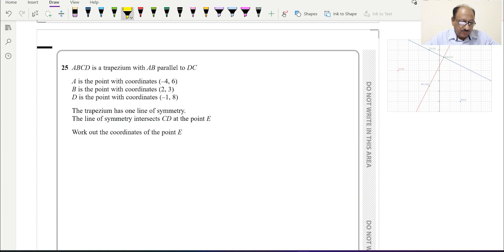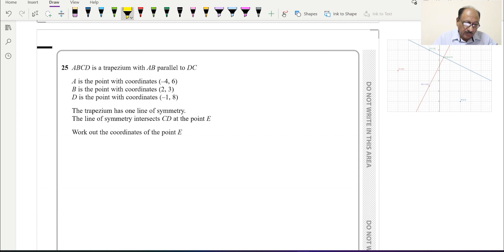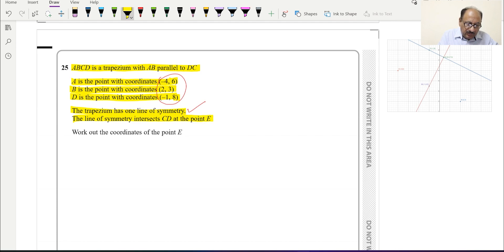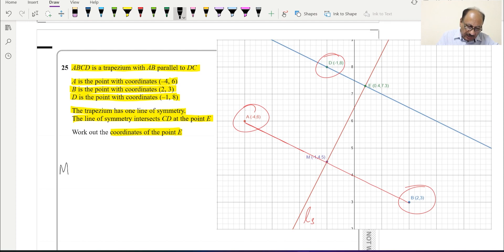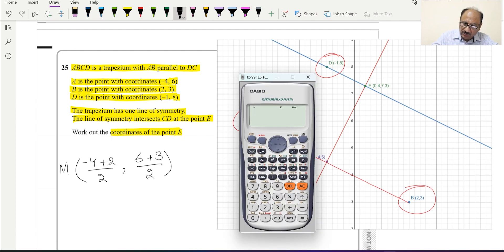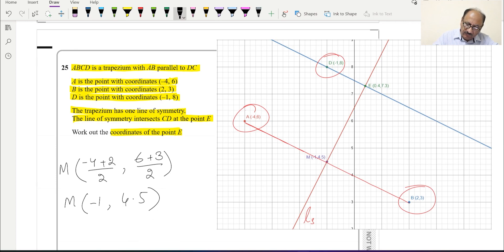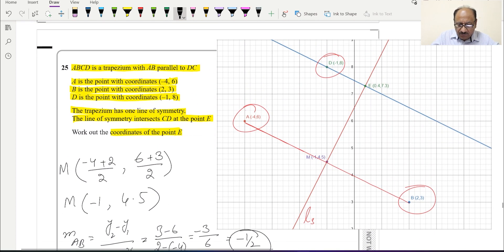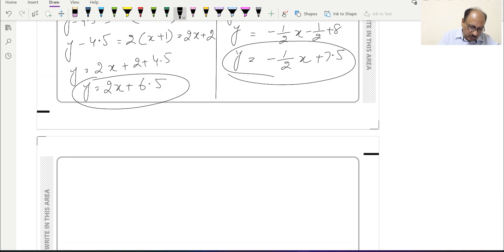TRAPEZIUM | IGCSE 2023 | Science And Math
Timestamps:
- Start 00:00
- Question 01
- Question 02
- Question 03
- Question 04
- Question 05
- Question 06
- Question 07
- Question 08
- Question 09
- Question 10
- Question 11
- Question 12
- Question 13
- Question 14
- Question 15
- Question 16
- Question 17
- Question 18
- Question 19
- Question 20
- Question 21
- Question 22
- Question 23
- Question 24
- Question 25